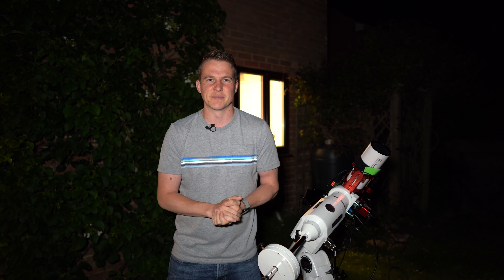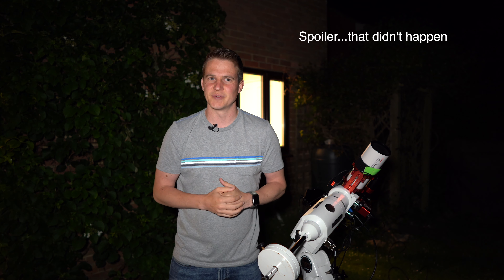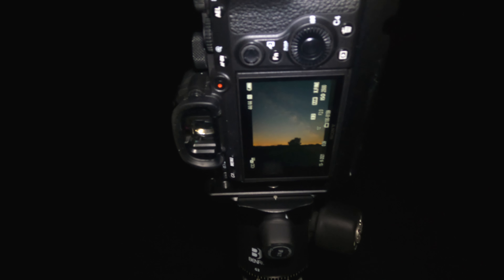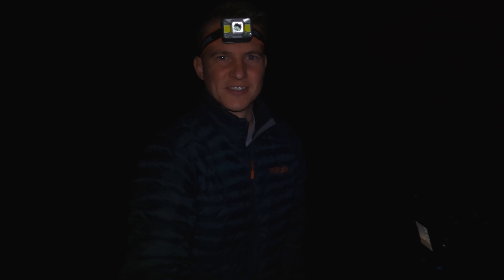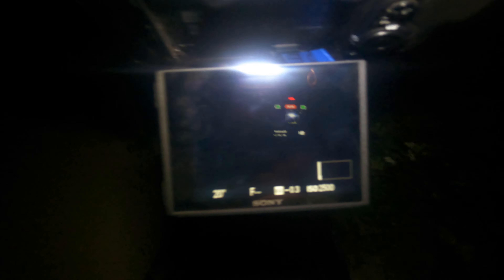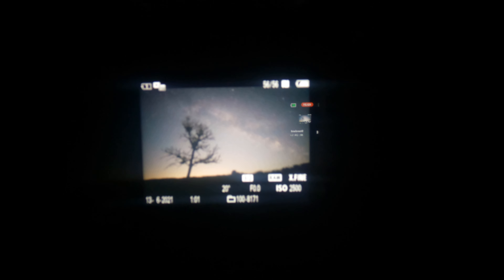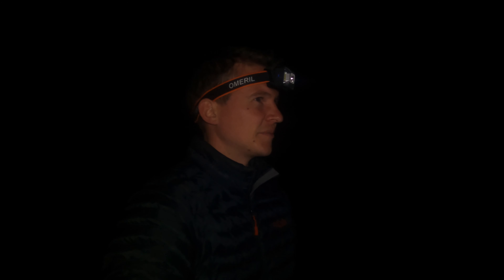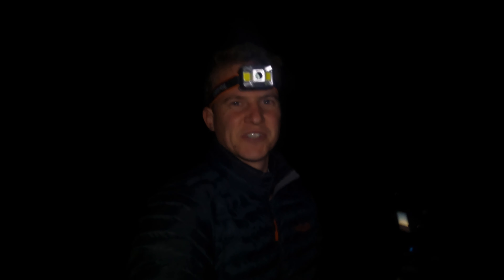Landscape Astrophotography - 4 Milky Way images, scary cows and wild campers.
In this video I leave the garden take a trip out to photography the Milky Way. I take my Sony a7iii, Zeiss 25mm and Laowa 15mm out to Uley Bury Hillfort and capture 4 Milky Way images. Whilst out I also get scared by cows and disturb a wild camper.

Music for this video:
Onycs - Timeless